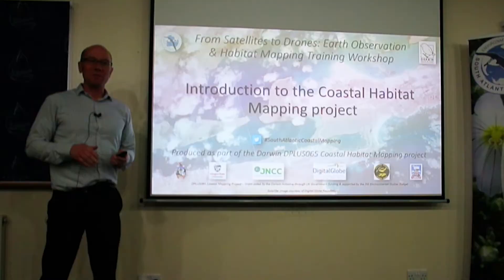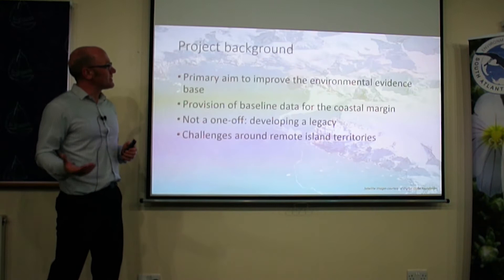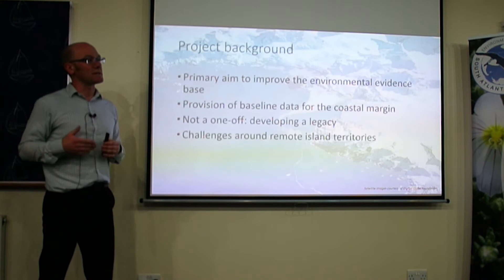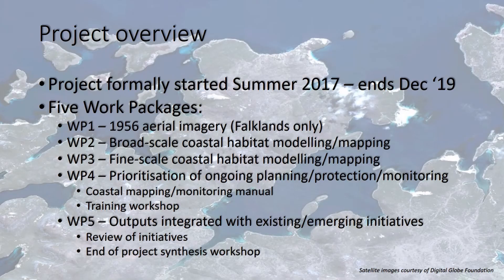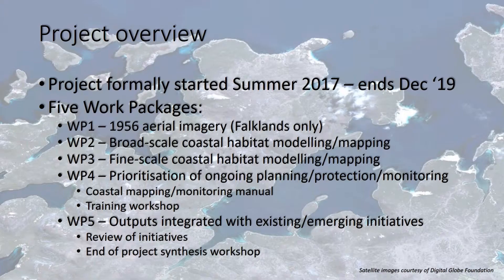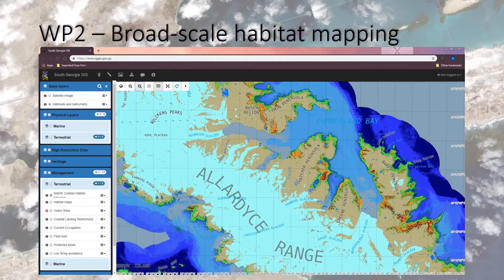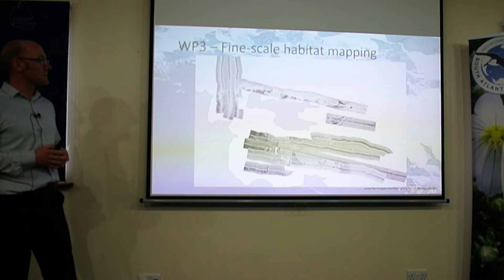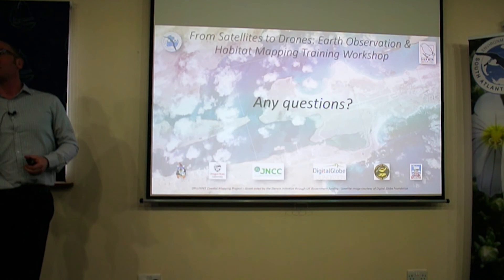Introduction to the Coastal Habitat Mapping Project: Neil Golding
Neil Golding, Project Manager of the DPLUS065 Coastal Habitat Mapping project provides  an overview of the project to workshop participants.  The DPLUS065 Coastal Habitat Mapping project is grant aided by the Darwin Initiative through UK Government funding & supported by the FIG Environmental Studies Budget.